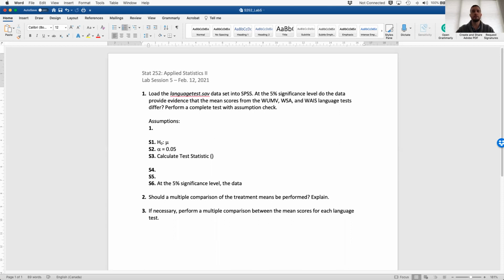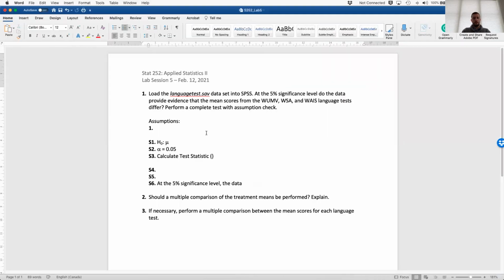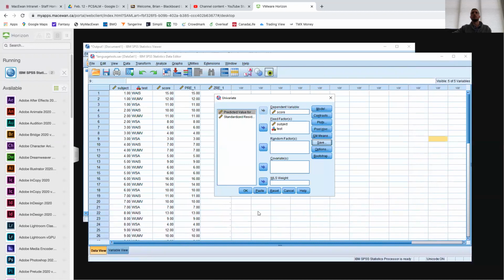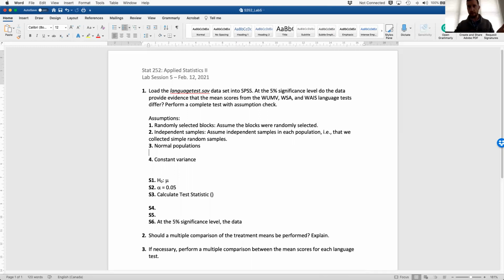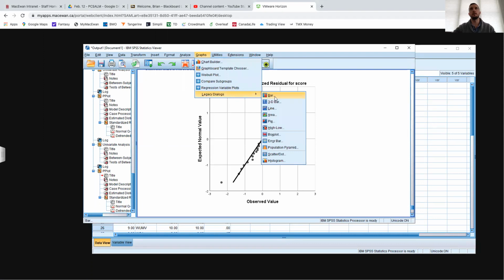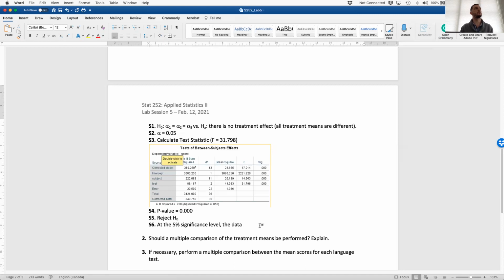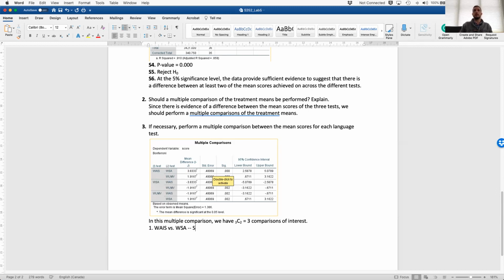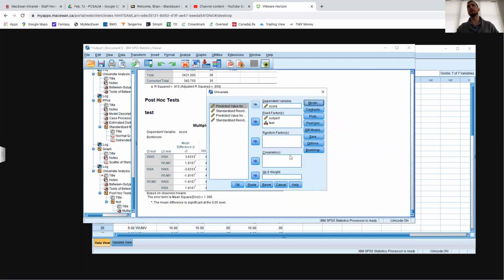Stat 252 - Lab 5, Feb. 12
0:00 Introduction to CRBD
1:15 Loading the languagetest.sav
4:40 Starting the CRBD test by checking assumptions
6:43 SKIP THIS AND GO TO NEXT TIME STAMP
12:57 START HERE - setting up a CRBD in SPSS to produce residuals, CRBD results, and post hoc.
15:54 Building a normal probability plot for the standardized residual values
17:20 Building a scatterplot between residual values and predicted values to check for constant variance
20:05 Performing the CRBD F-test
23:40 Should we conduct a multiple comparison?
24:08 Performing the multiple comparison in SPSS